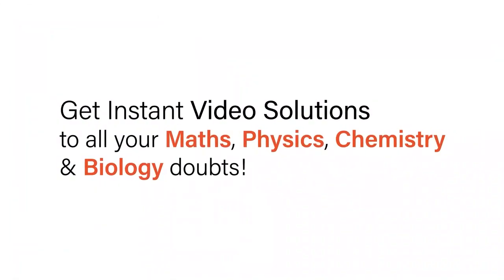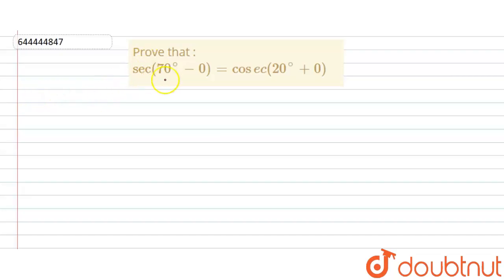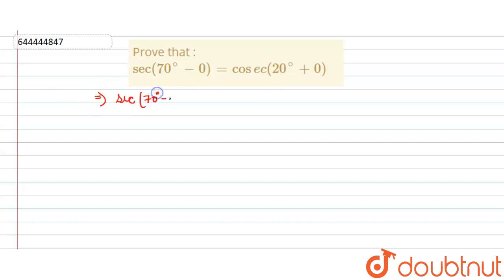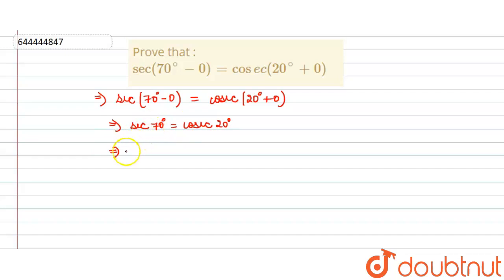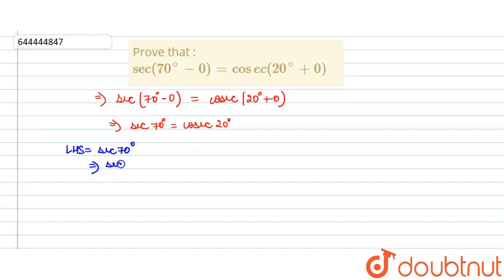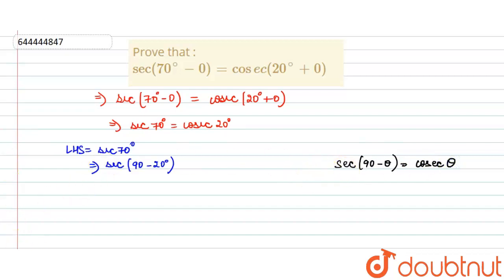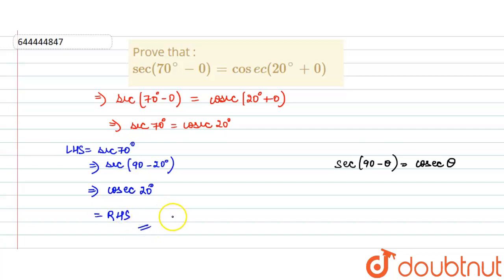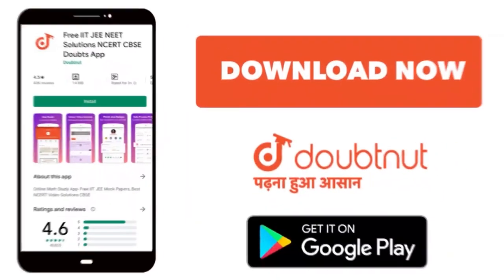Prove that : sec (70^(@) - 0) = cosec (20^(@) + 0) | 10 | TRIGONOMETRICAL IDENTITIES | MATHS | I...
Prove that : sec (70^(@) - 0) = cosec (20^(@) + 0)
Class: 10
Subject: MATHS
Chapter: TRIGONOMETRICAL IDENTITIES
Board:ICSE

👉 Have Any Query? Ask Us.